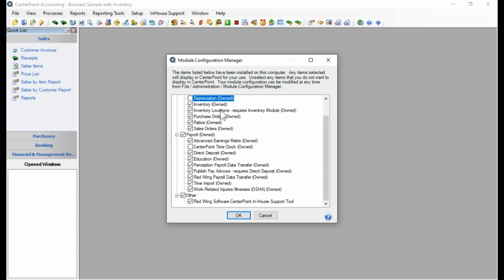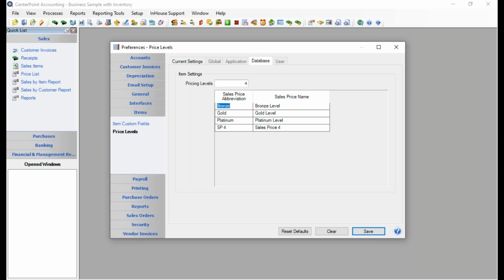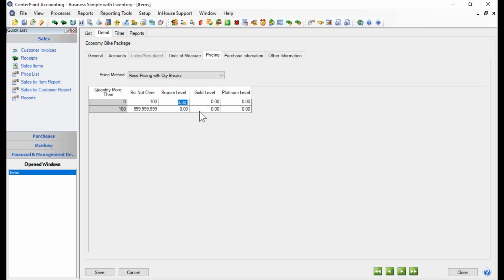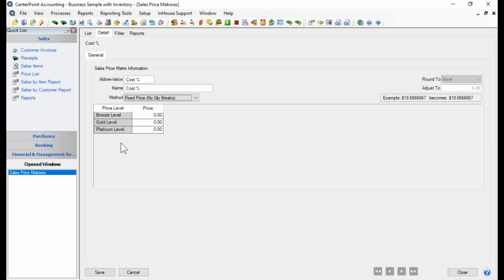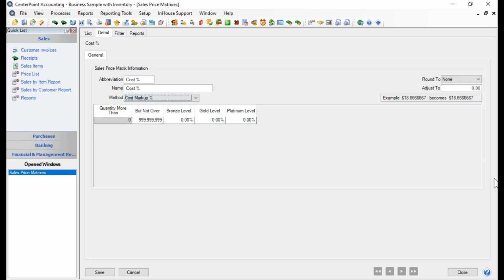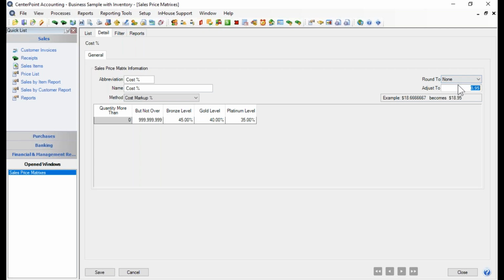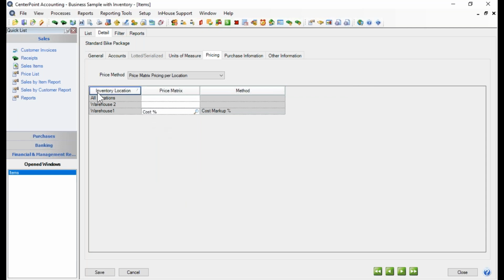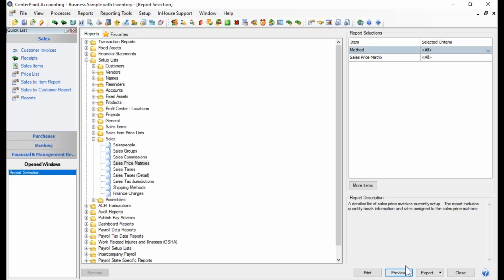How to Set Up a Sales Price Matrix in CenterPoint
Learn about the preferences used with sales price matrixes and how sales price matrixes are set up and used in CenterPoint. Sales price matrixes are available when the Advanced Inventory add-on module is installed.